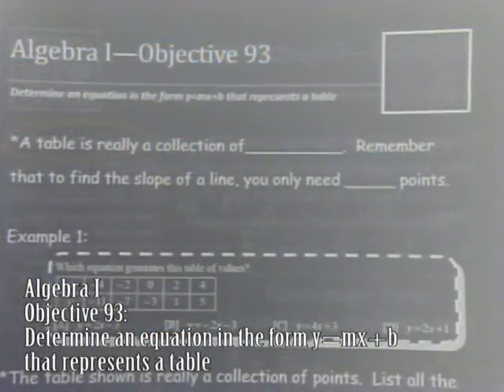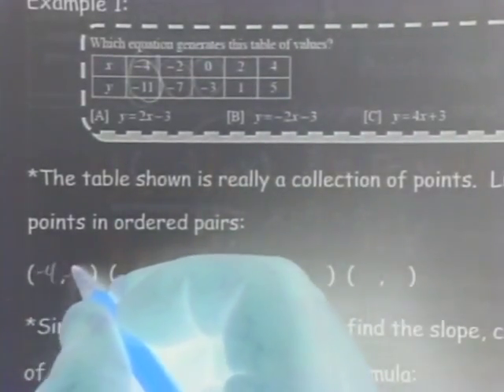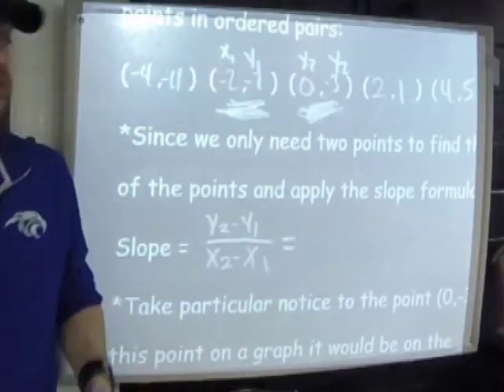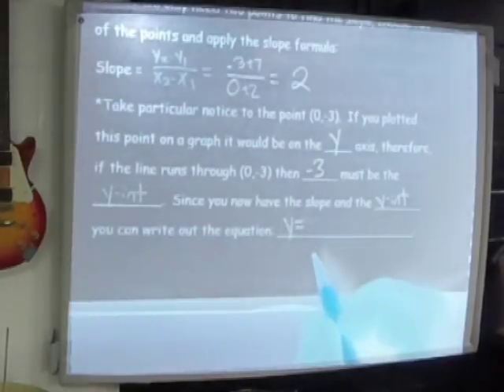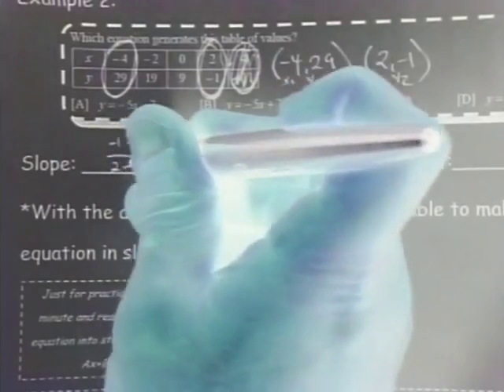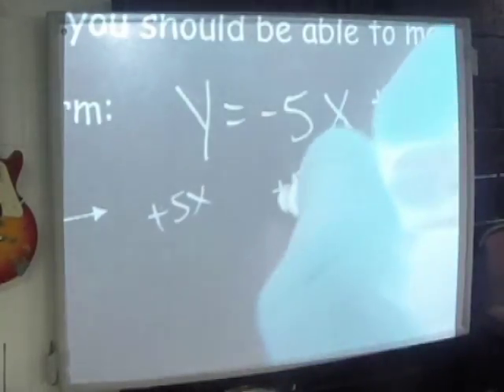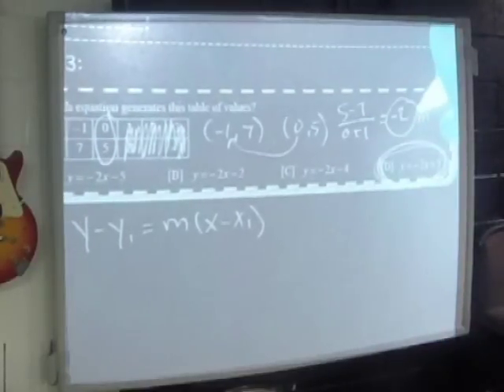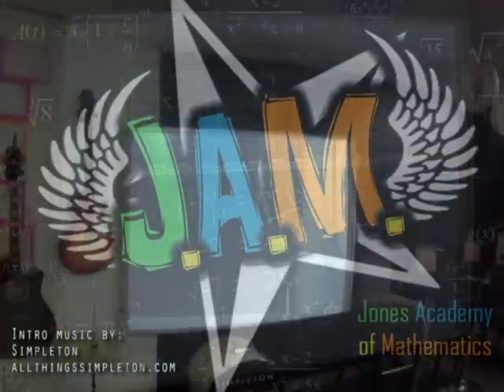Algebra I Objective 93 Determine an equation in the form y=mx+b that represents a table